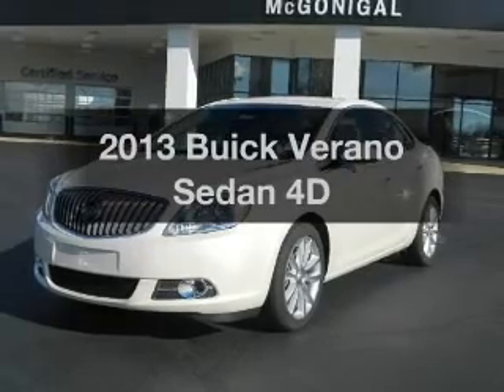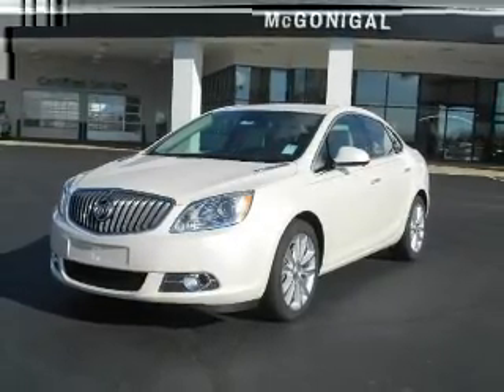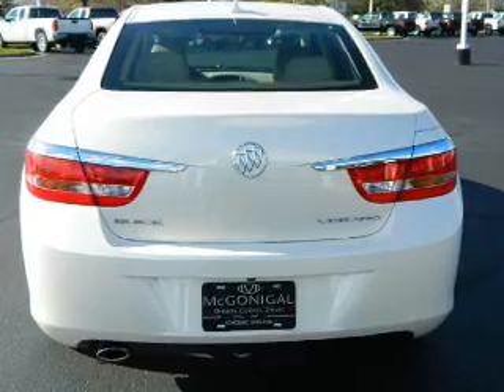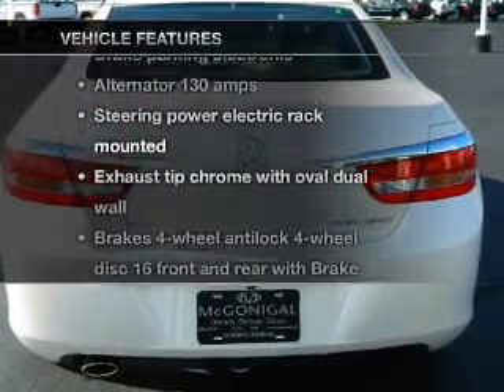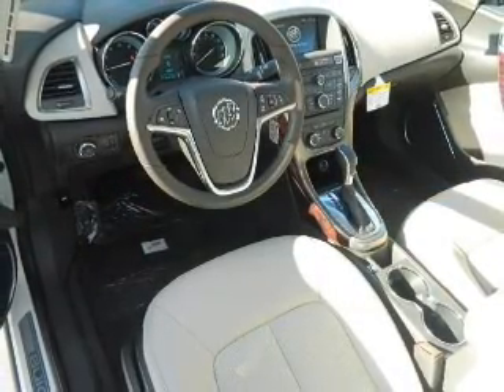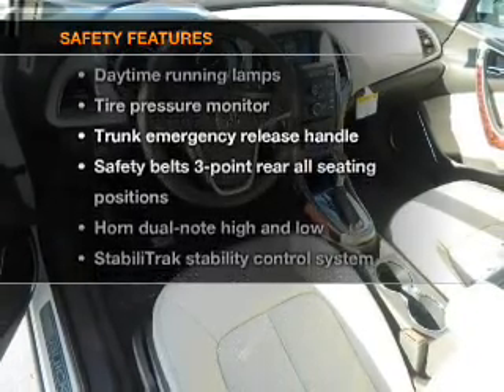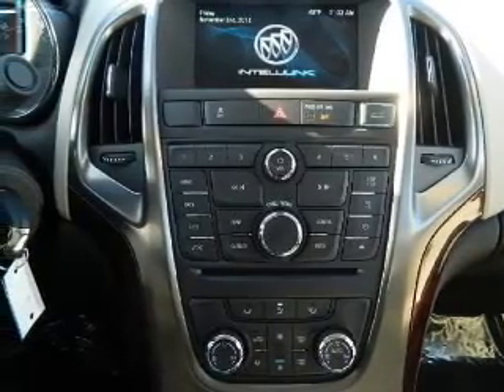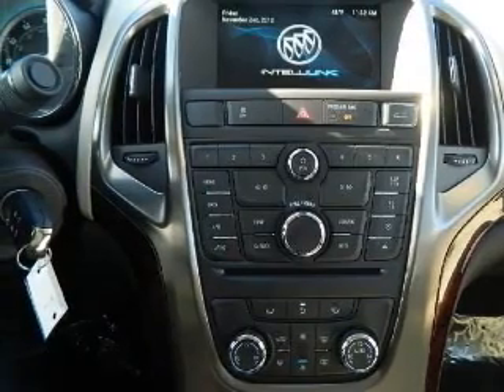2013 Buick Verano - Kokomo IN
Year: 2013
Make: Buick
Model: Verano
Trim: Sedan 4D
Engine: 4 cylinder Flex Fuel 2.4 liter
Transmission:
Color: White
Mileage: 19
Address:
1220 East Boulevard